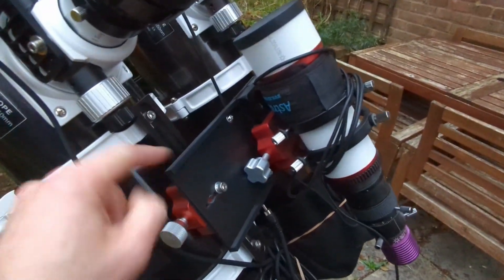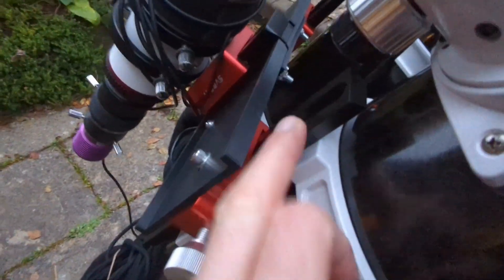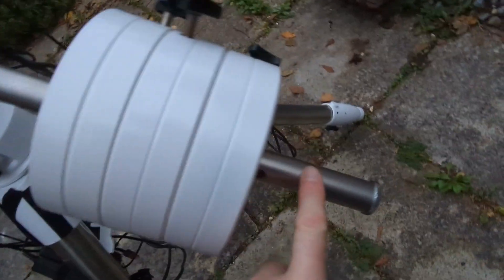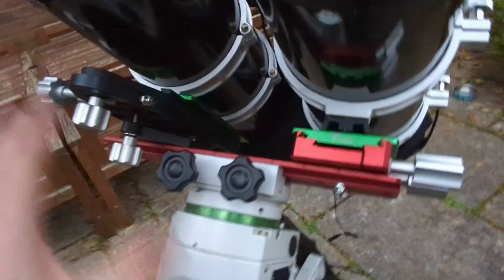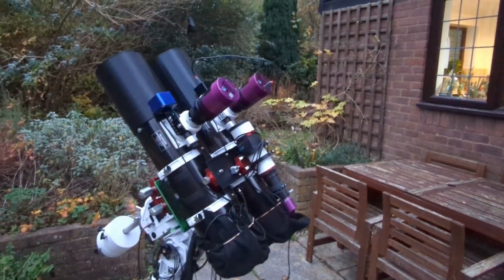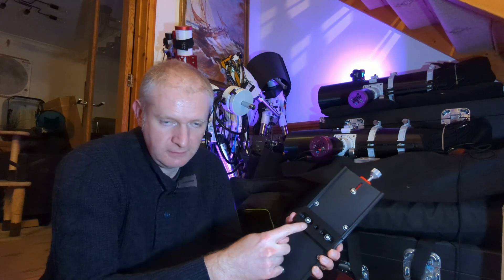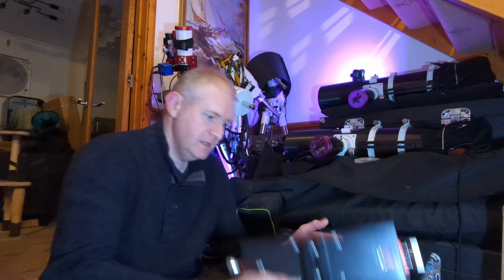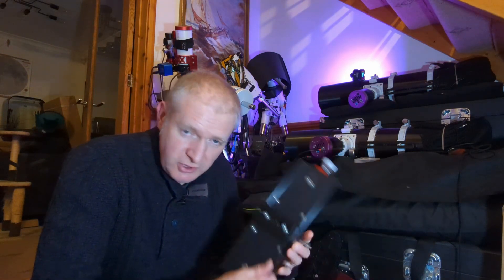Dual Scope rig gets a 3D Printed Guide Scope Bracket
Its cloudy, therefore I build a 3D Printed Guide Scope bracket for the dual telescope rig.